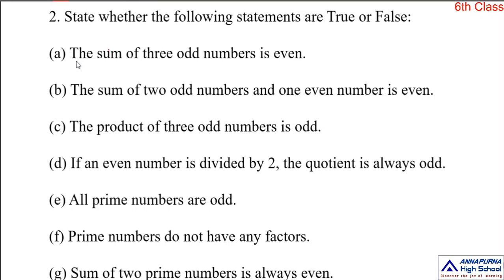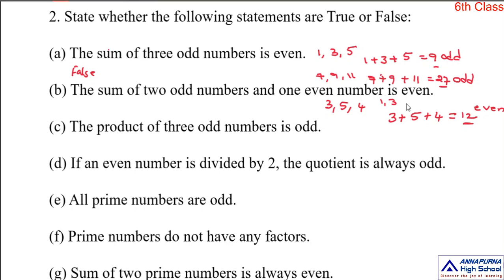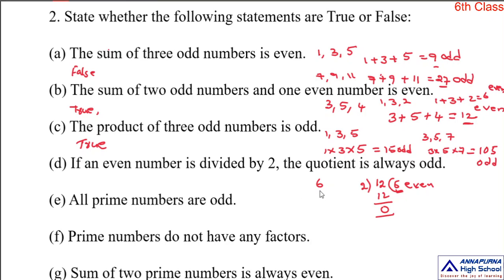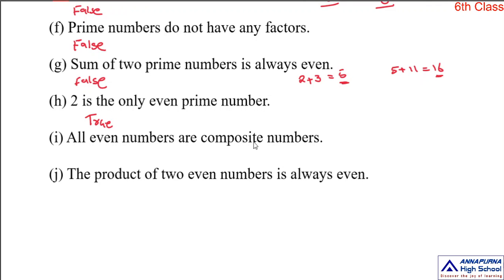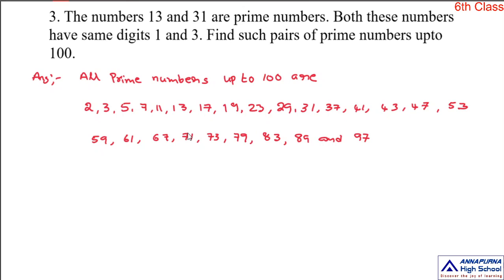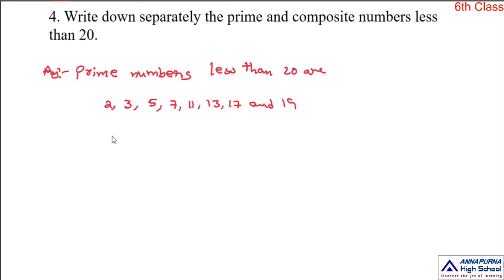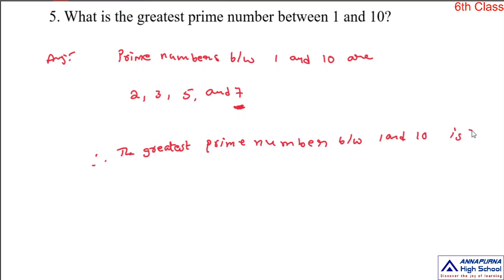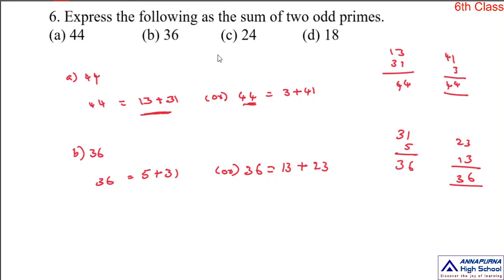6th Mathematics 3 6